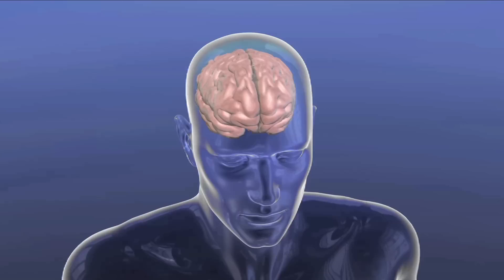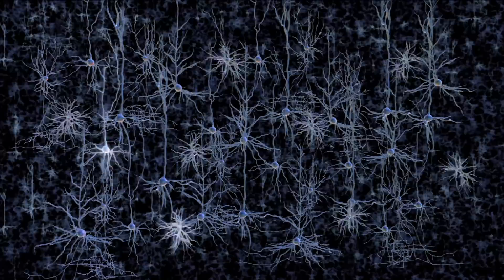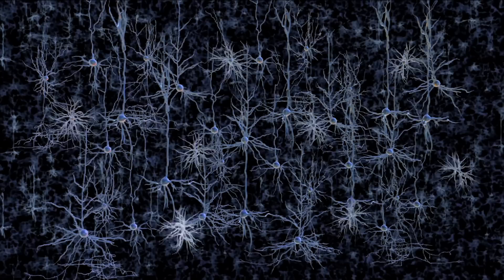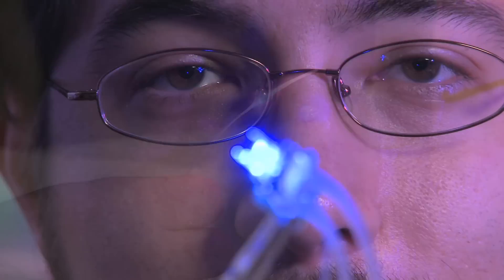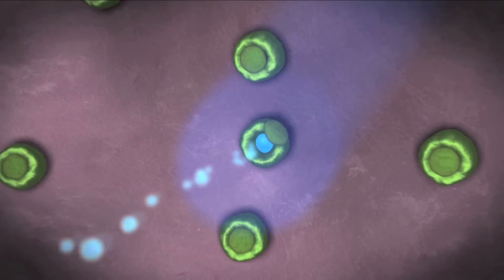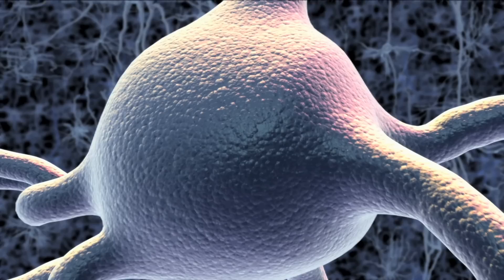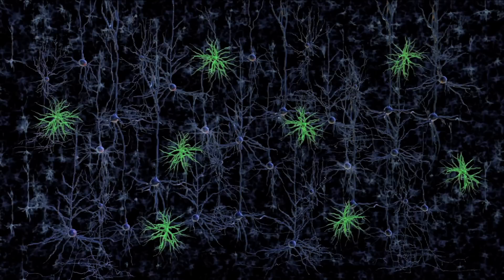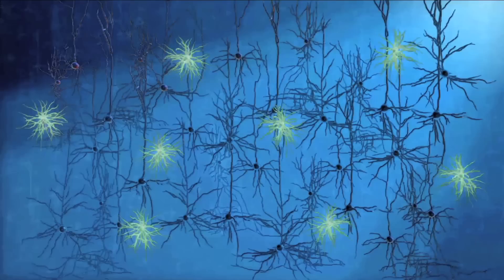Optogenetics: Controlling the brain with light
(04:50) This animation illustrates optogenetics -- a radical new technology for controlling brain activity with light. Ed Boyden ( the co-inventor of this technology, is a professor at the MIT Media Lab and at the McGovern Institute for Brain Research ( where he continues to develop new technologies for controlling brain activity.